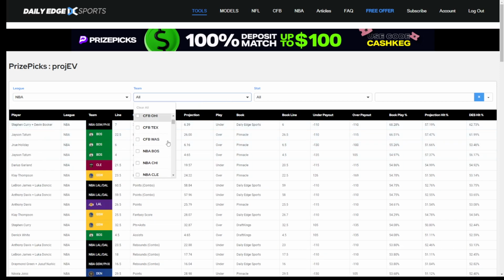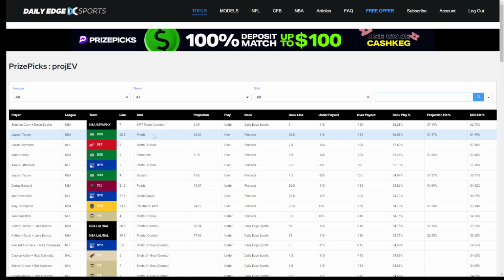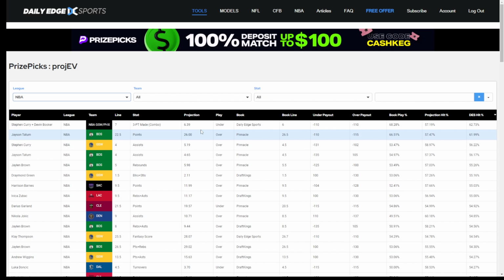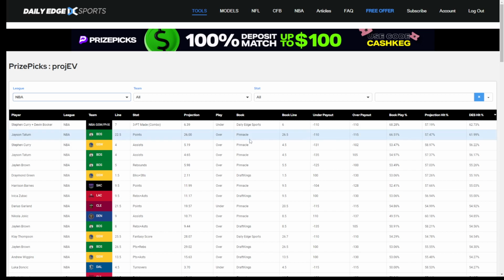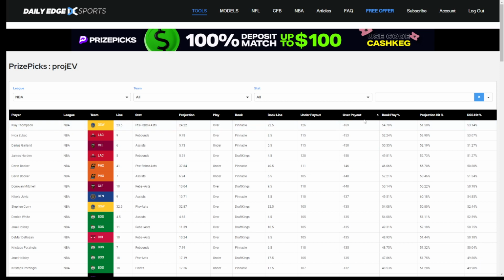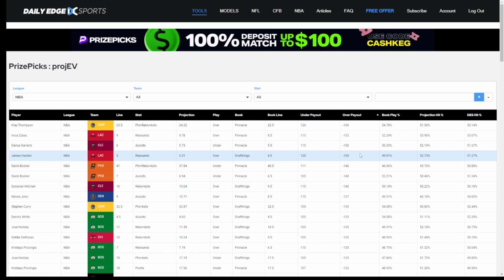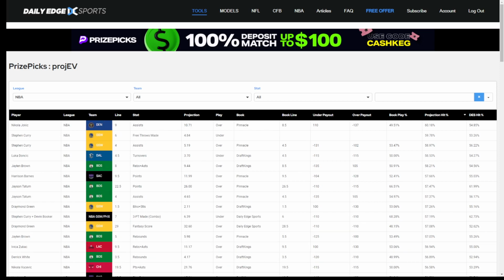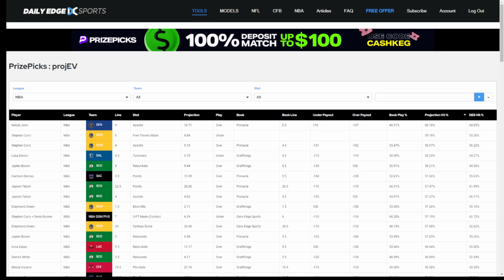HOW TO FIND POSITIVE EXPECTED VALUE PLAYS ON PRIZEPICKS USING DES PROJEV TOOL | SPORTS BETTING PICKS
- Access to models, +EV tools, PrizePick plays, Underdog plays, and Sports Betting plays.

         - New Quad box for sports is amazing!
Want a FREE MONTH of Discord VIP!?

If you have been thinking of joining the Daily Edge Sports team but aren't quite sure – this is your chance to get a month of free VIP ELITE membership ( $50 package which includes picks, +EV / truEV tools, sportsbook models, and discord bots).

Just sign up for a new, first-time account with one of the sites below, use code CASHKEG, and make your initial deposit of $20 or more to qualify.

NOTE: Existing accounts and second accounts on the sites below do not qualify.

2. Make a deposit of at least $20

3. Forward your welcome email from the site you signed up for above to and let us know your username on the site you signed up for.

5. Once completed, we will give you access to our ELITE VIP discord ($40 value) for a FREE month!

NOTE:  Existing subscribers that are below the ELITE tier will get upgraded to the ELITE tier for a month and if you are at the ELITE tier, we will discuss additional options via DM.

     - Great app to track your PrizePicks, Underdog, and sportsbook picks